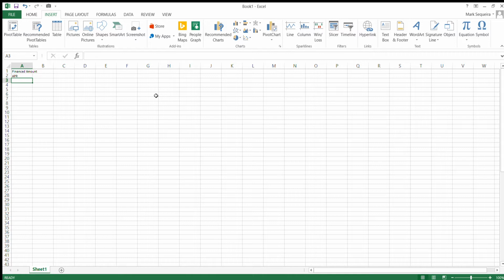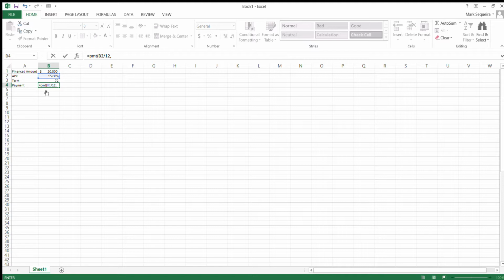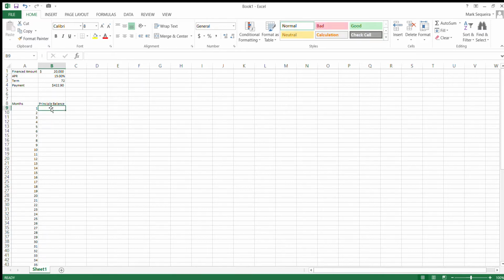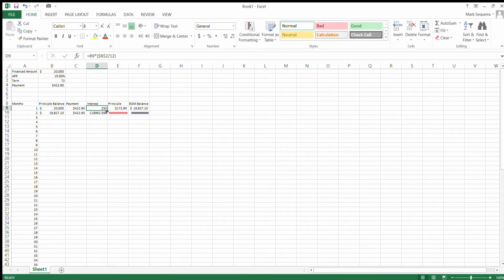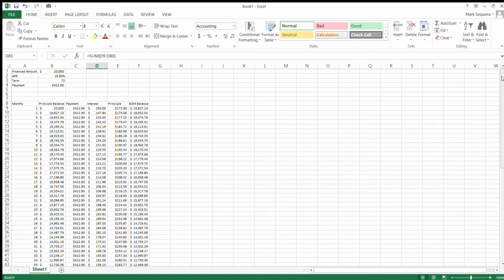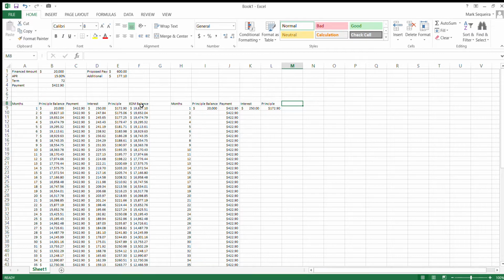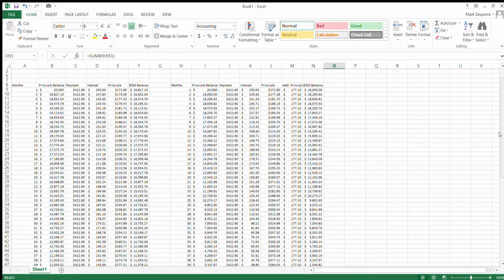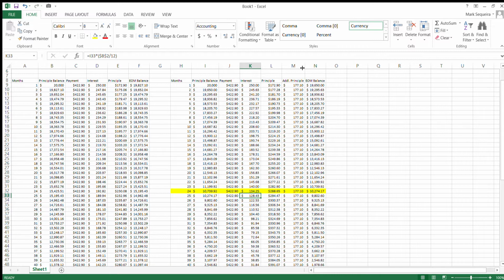How Do Car Loans Work? How to Save Money?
I created this video to share some insight on how auto loans work.  I create a step-by-step example of an amortization schedule and then show how to use this knowledge to save thousands of dollars.